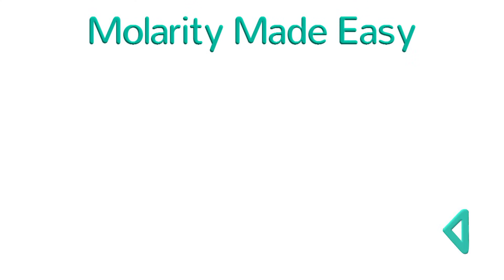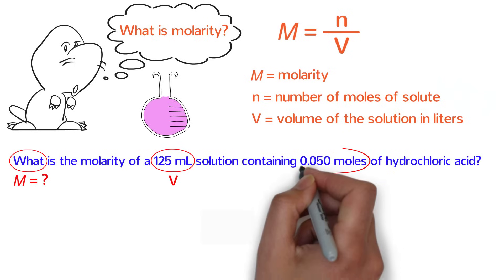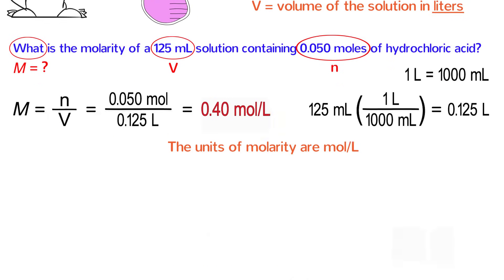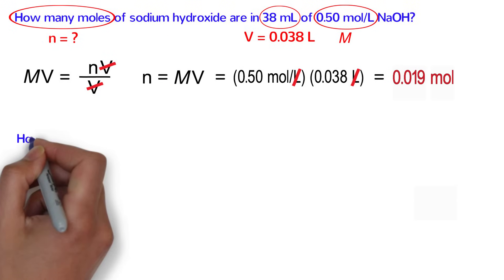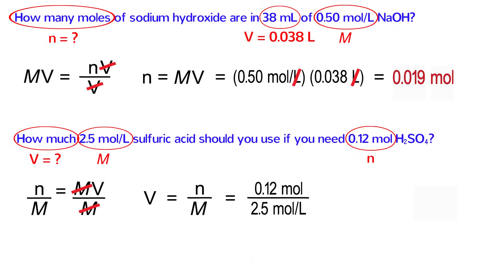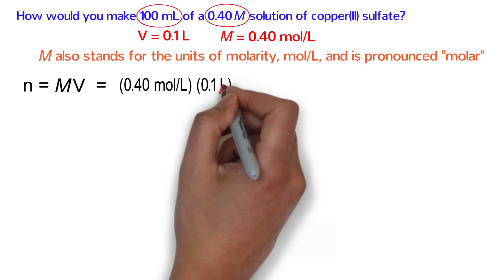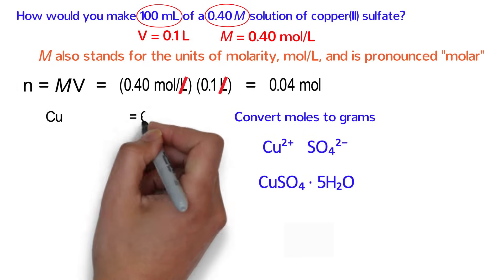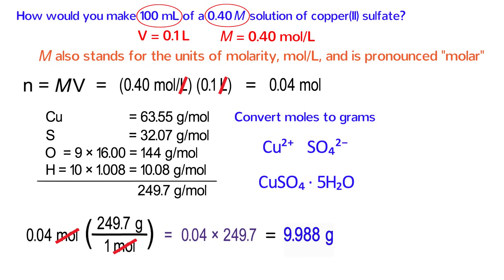Molarity Made Easy: How to Calculate Molarity and Make Solutions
Molarity is a very common way to measure concentration. It is defined as moles of solute per liter of solution.

The molarity formula is:
M = n / V
M is molarity
n is number of moles of solute
V is volume of the solution in liters

This equation may be rearranged to solve for any one of those three variables.  The units of molarity are moles per liter, mol/L, or simply M, which is pronounced "molar."

In this video, I also describe how to make a solution of a certain molarity.